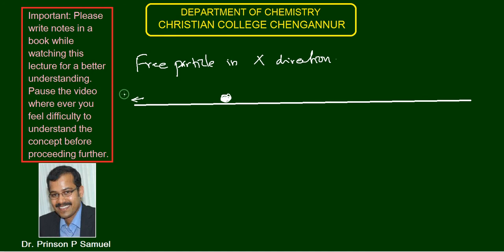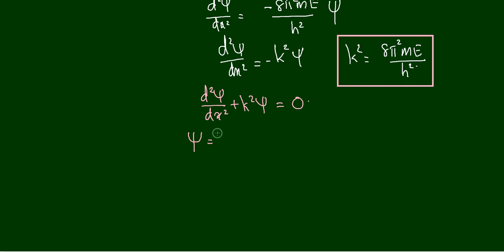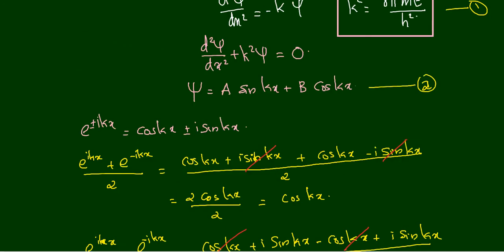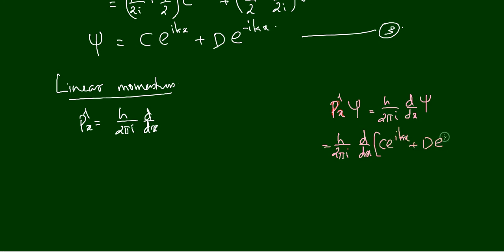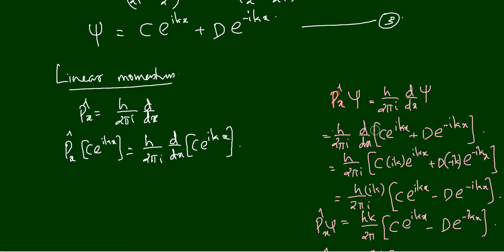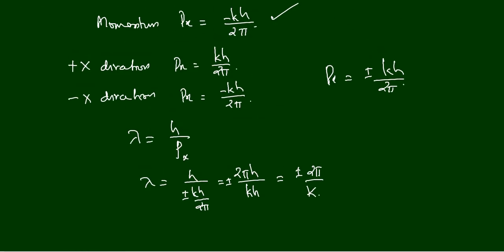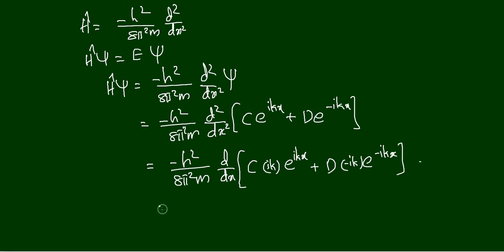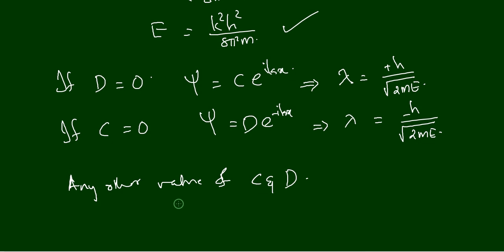Free particle in one dimension | MSc Chemistry Sem 1 | University of Kerala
Lecture by